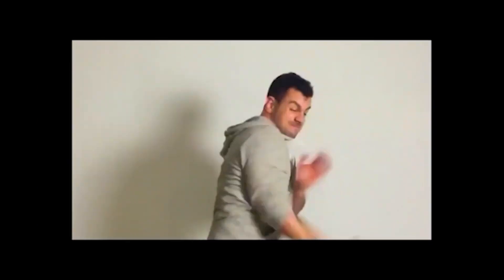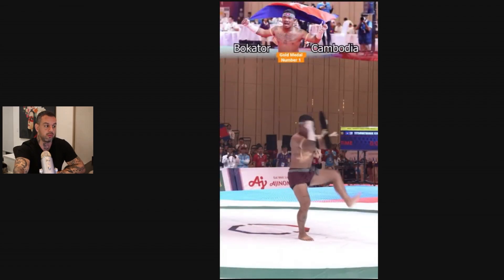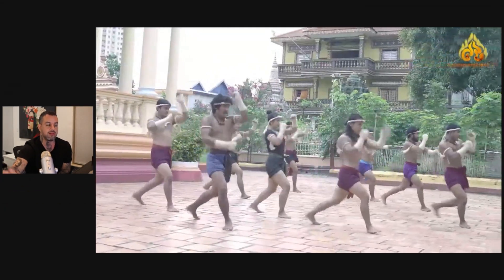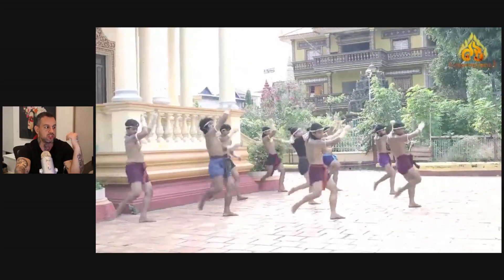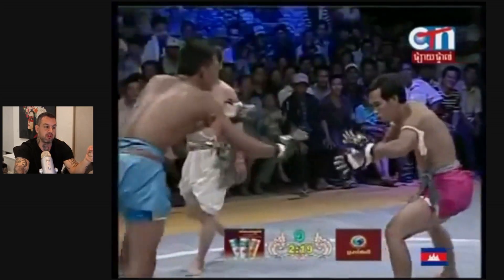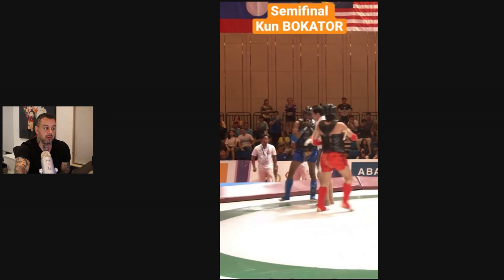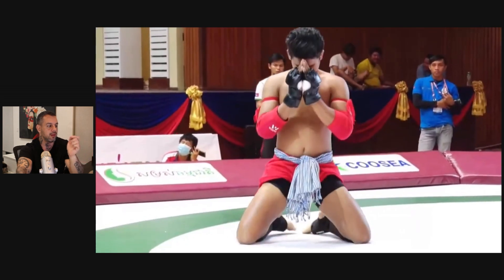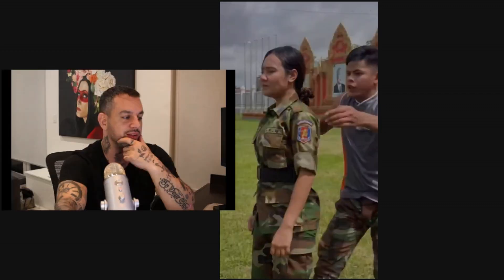Is this rare martial art better than Muay Thai! - a Martial art expert breaks it down!!!